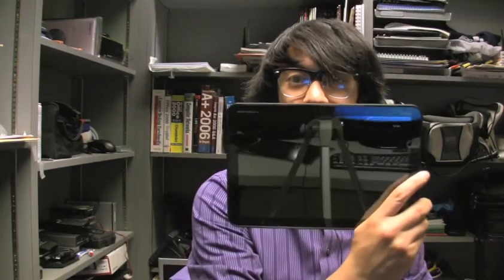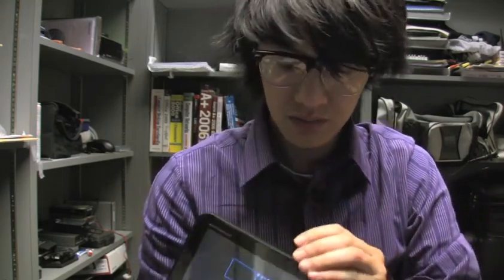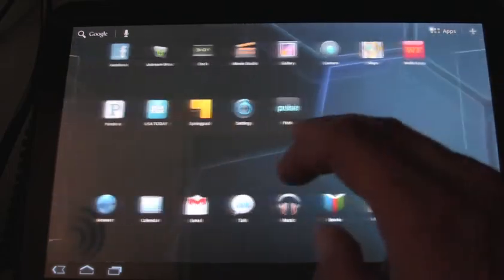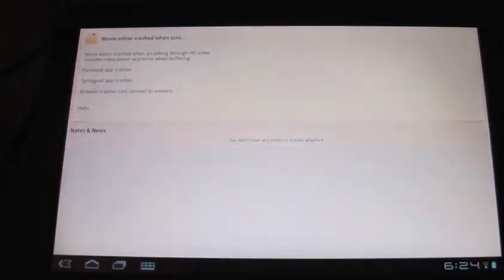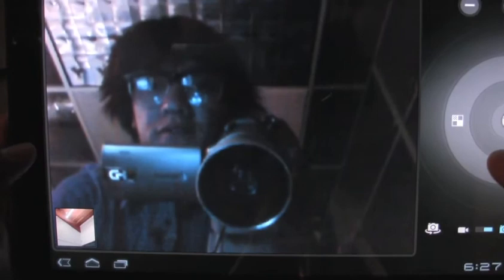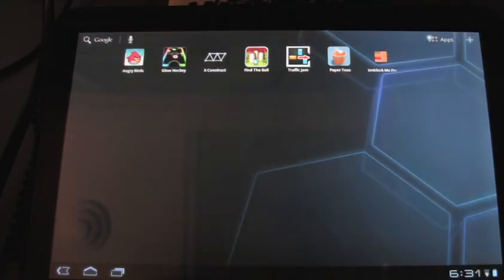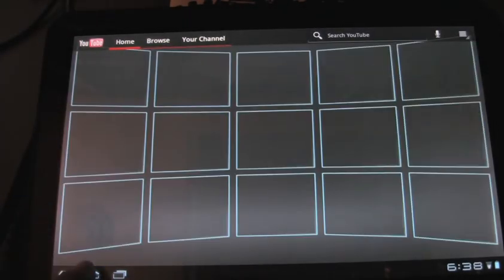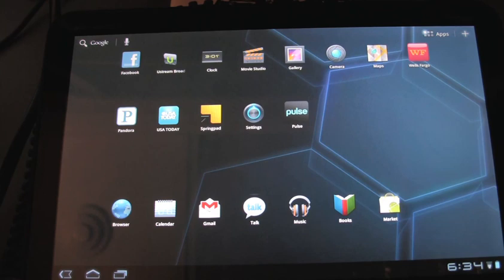Motorola Xoom First Impressions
The Motorola Xoom feels unfinished but I like the fact that it came out before the iPad 2 despite having some glitches. It has the ability to improve over time and this is one machine where I don't mind being an early adopter. There are many people out there still using the HTC G1 so I think this tablet will do good.

Here is the link for a full review on Ars Technica